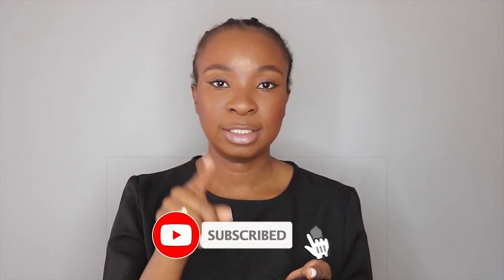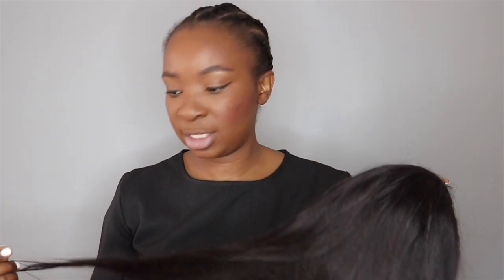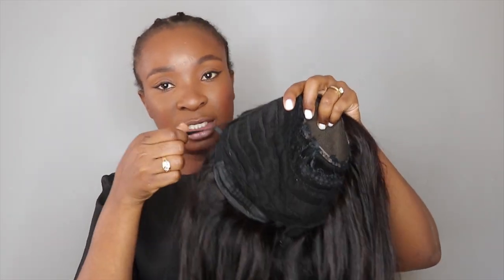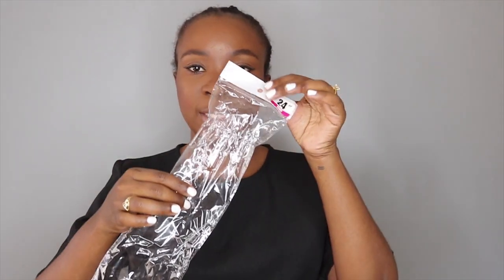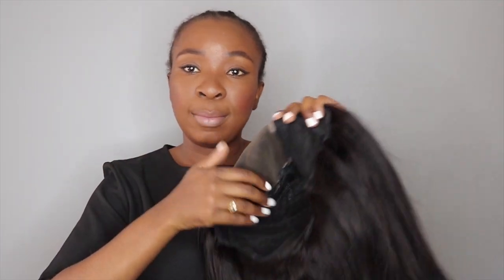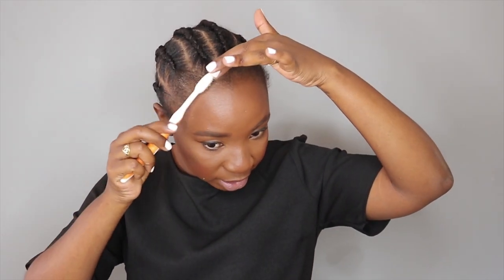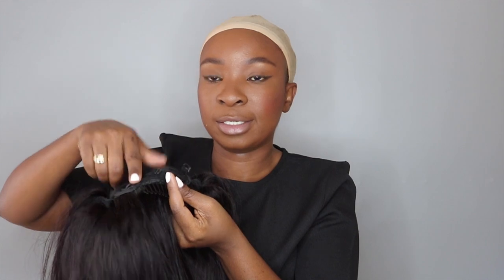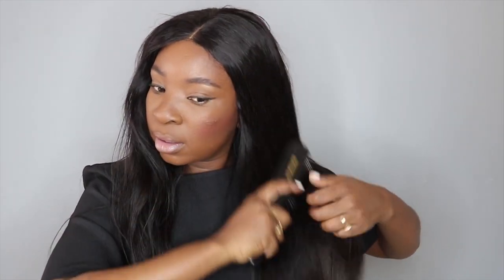World Best Hair ANNMODE ALIEXPRESS HAIR REVIEW | South African YouTuber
Follow store & add products to wish list= $10 coupon or beautiful gifts

FILMING TOOLS:
Ringlight - Neewer